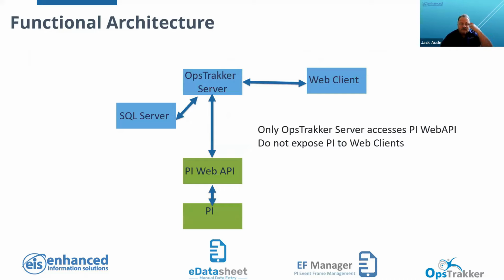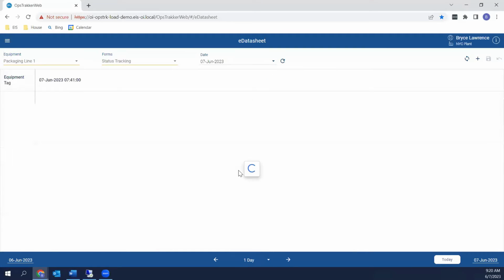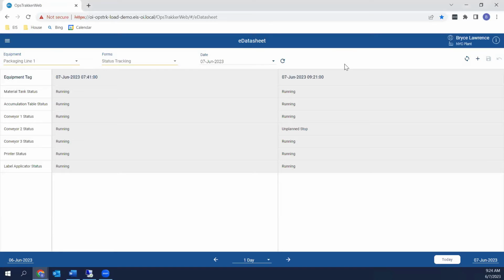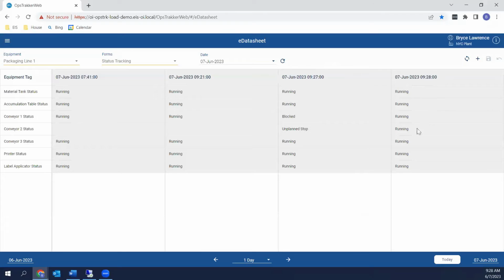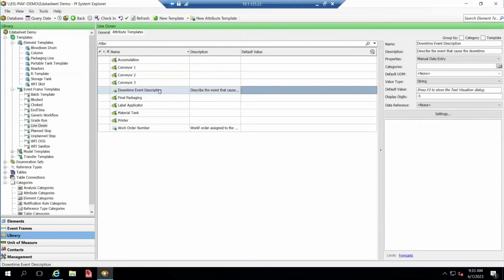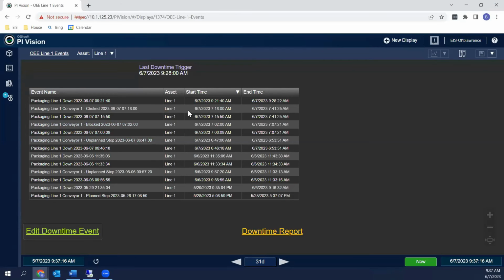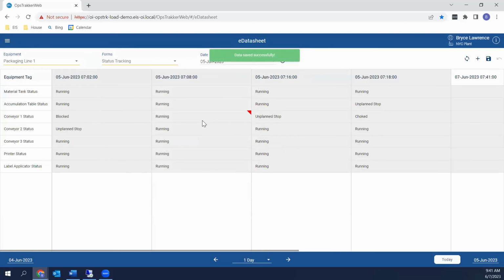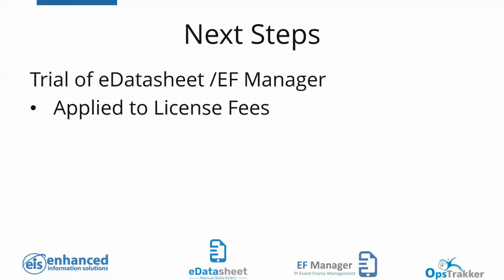Downtime Analysis and OEE Entering Reason Codes into PI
One of the challenges of using PI for Downtime Analysis and Overall Equipment Effectiveness (OEE) is the application of Reason Codes and Manual Data Entry to PI.  In 2022 Enhanced Information Solutions released eDatasheet for Manually entering data into PI.  At AVEVA World, we introduced EF Manager for Manually creating and editing PI Event Frames.